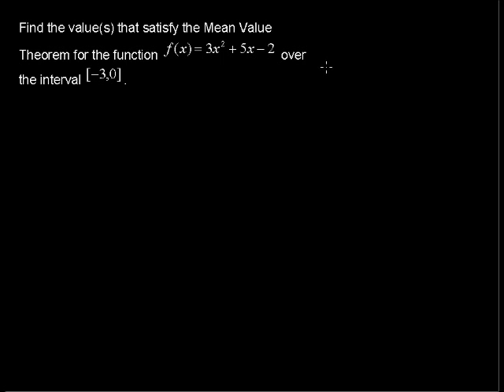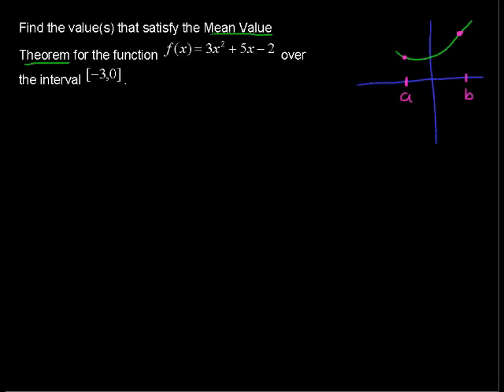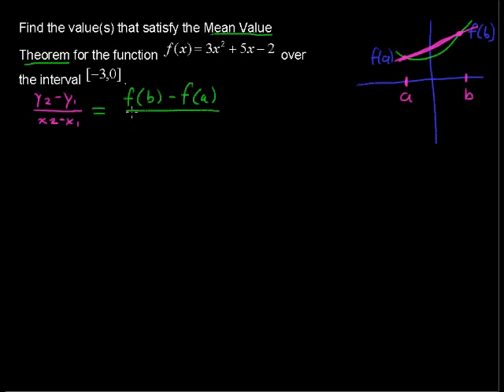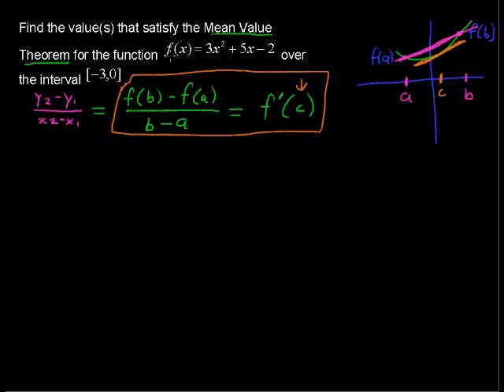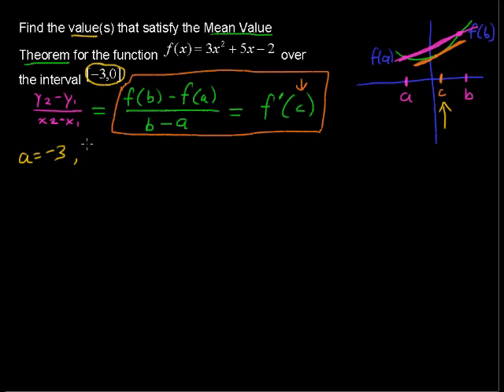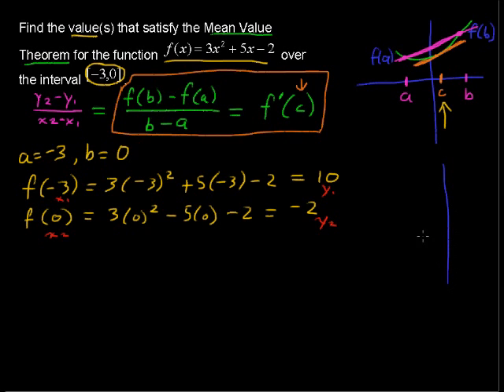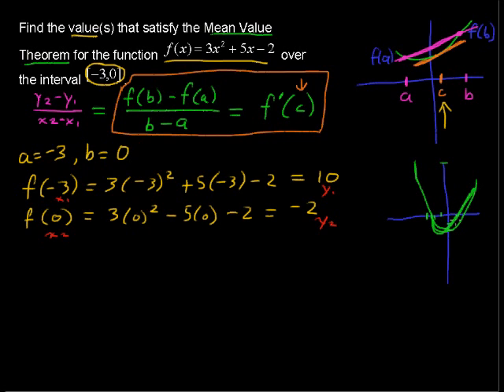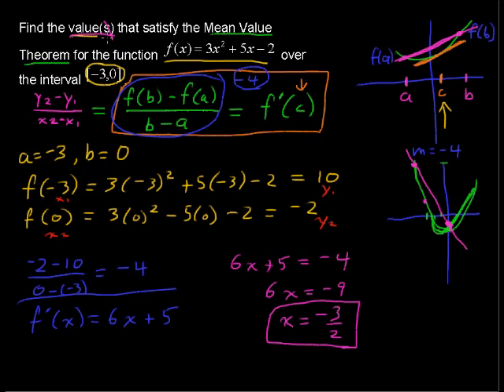What is the Mean Value Theorem? - Calculus Tips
What is the Mean Value Theorem? - Calculus Tips. Watch and learn now!  Then take an online Calculus course at StraighterLine for college credit